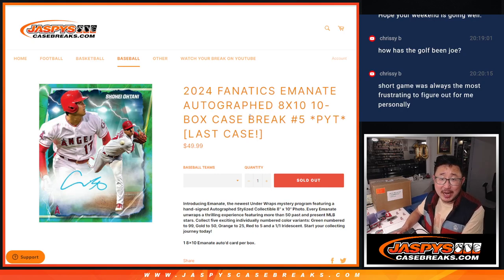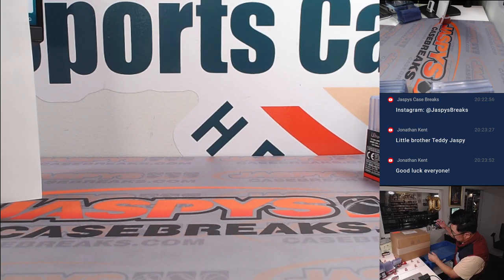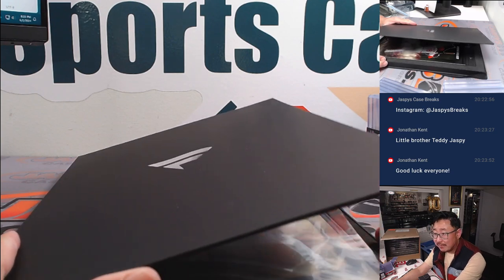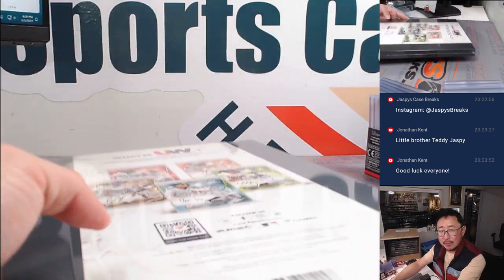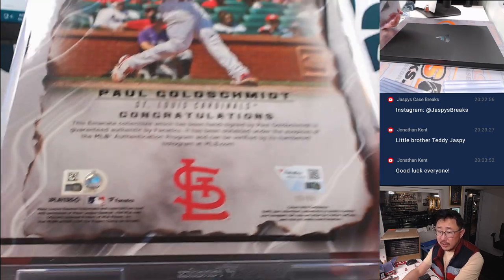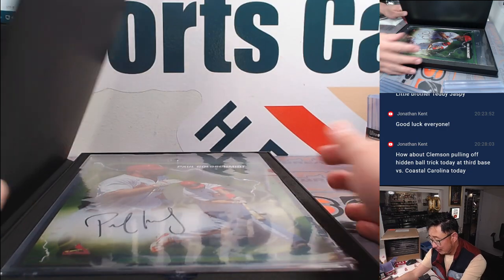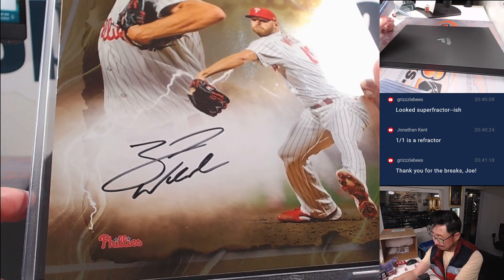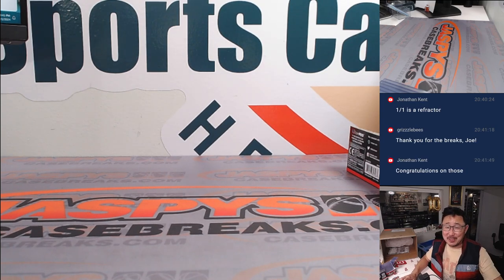Su, 06/02/24 - 2024 FANATICS EMANATE AUTOGRAPHED 8X10 10-BOX CASE BREAK #5 *PYT*